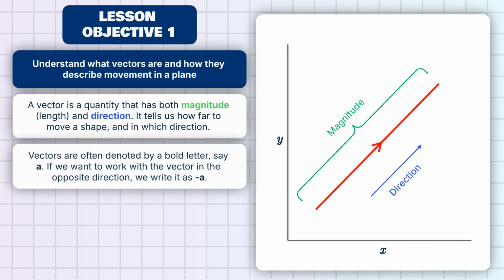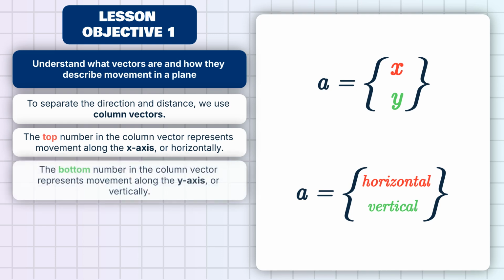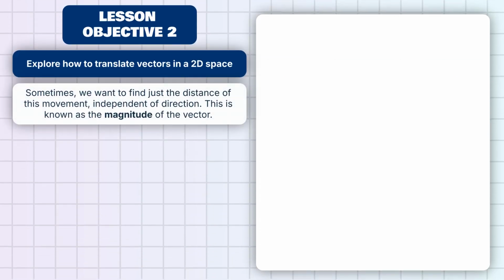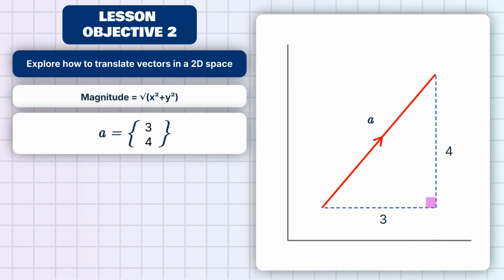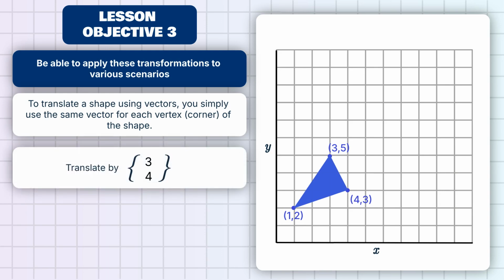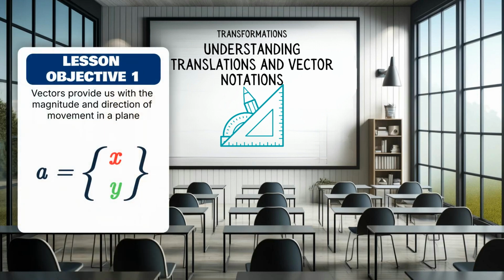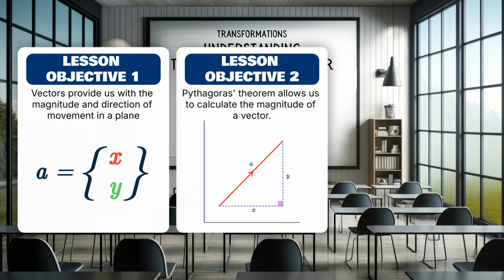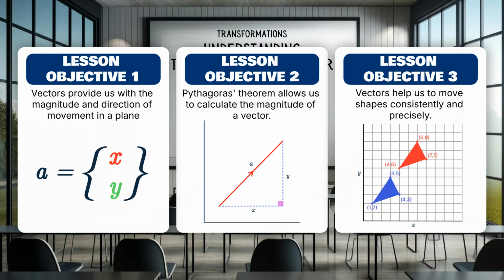Understanding Translations and Vector Notation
Welcome to our lesson on Understanding Translations and Vector Notation! In this video, we’ll explore how to utilise vectors to describe and perform translations of shapes within a plane. Learn how to precisely articulate movements through direction and magnitude, using the versatile tool of vectors.

📚 In this lesson, you will learn:

- How to define what vectors are, and their role in describing movement and transformations in geometry.
- How to use vector notation, focusing on column vectors to translate movements along the x-axis and y-axis.
- How to calculate the magnitude of a vector using Pythagoras’s Theorem.
- Practical examples of translating shapes using vectors and interpreting changes in direction and distance.

✨ Key concepts covered:

- Understanding vectors: Learn the fundamental properties of vectors, including their magnitude (length) and direction.
- Vector notation: Master the use of column vectors to efficiently describe movements on the coordinate plane.
- Calculating magnitude: Discover how to determine the magnitude of a vector, providing insight into the total distance moved.
- Applying translations: See how to apply vectors to translate geometric shapes, preserving their size and angles.

🤔 Common Questions Answered:

- What are vectors and how do they describe translations?
- How do you use column vector notation to translate an object?
- How do you find the magnitude of a vector?
- How can vectors be applied for efficient movement of shapes in geometry?
- How do you interpret movements described by vectors in the coordinate plane?

By the end of this lesson, you’ll be adept at using vectors to perform and describe translations, enhancing your problem-solving skills in geometry and spatial reasoning.